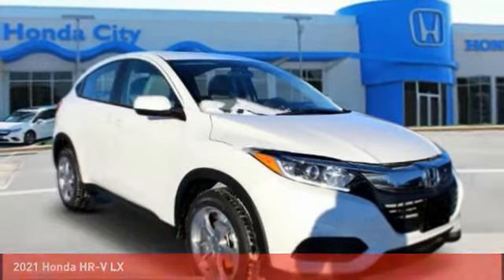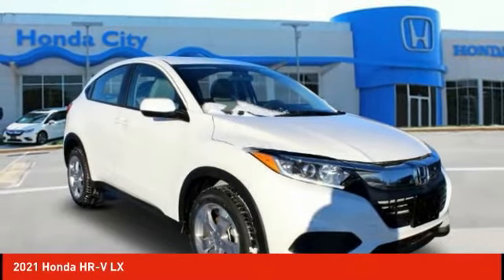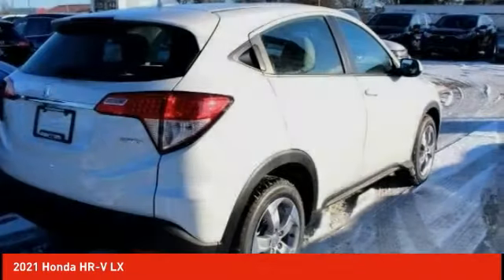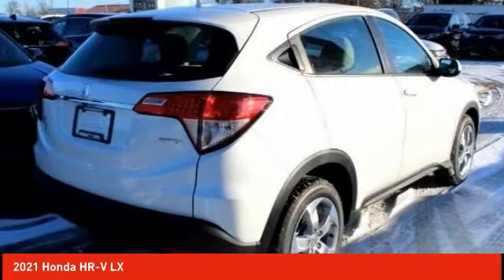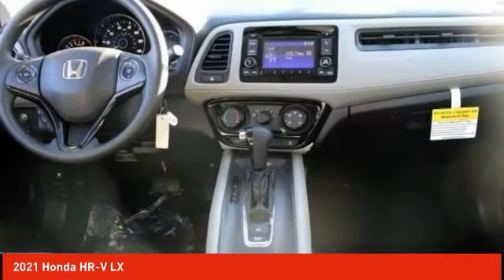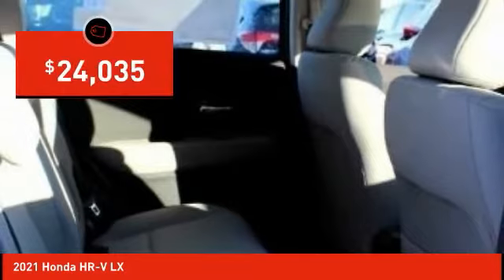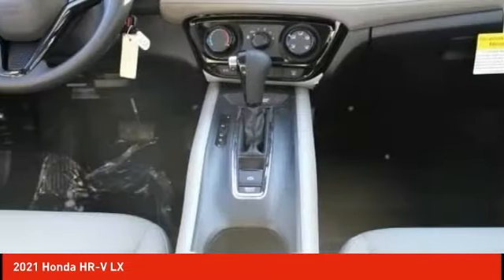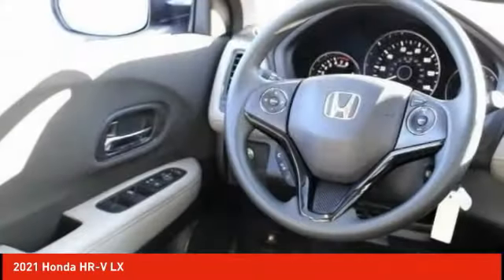2021 Honda HR-V Schlossmann Honda City Inventory 10190